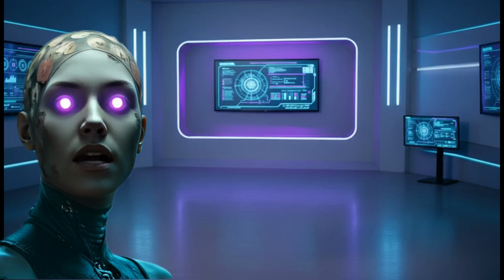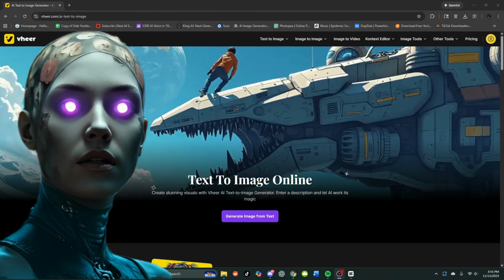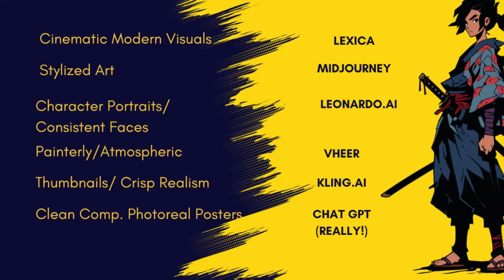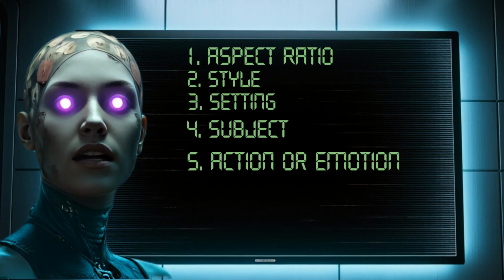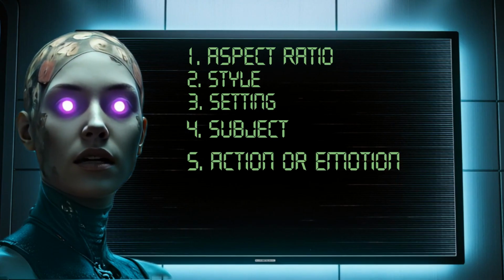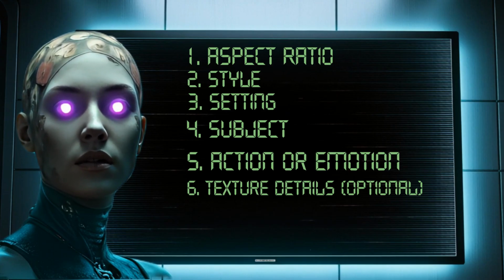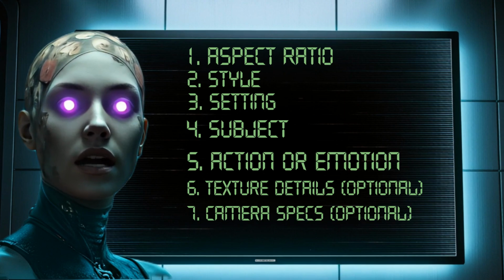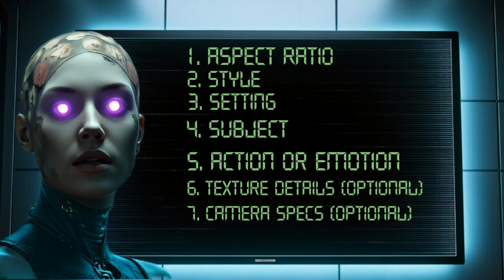Master AI Image Generation: The Perfect Prompt Formula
Master image generation basics by learning to build clean, controlled prompts. Stop relying on luck and create images on purpose.

This video provides a repeatable formula for crafting effective AI image prompts that work across every major generator. Whether you are new to AI art or looking to refine your workflow, this tutorial helps you move away from chaotic results and toward intentional design. By mastering these image generation basics, you gain the skills to produce consistent, high-quality visual outputs every time you sit down to create.

We cover the structural approach to prompt engineering that ensures your software understands your intent. You will learn how to build prompts that bridge the gap between your vision and the final file. This process is essential for anyone serious about improving their AI image creation skills.